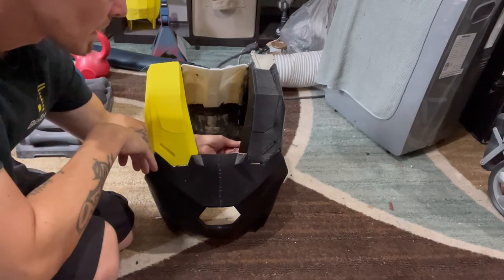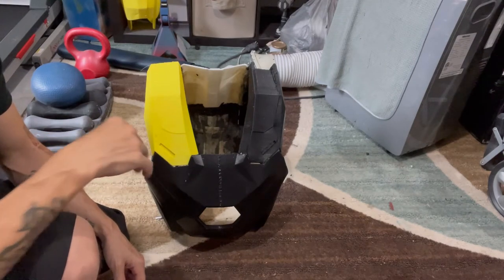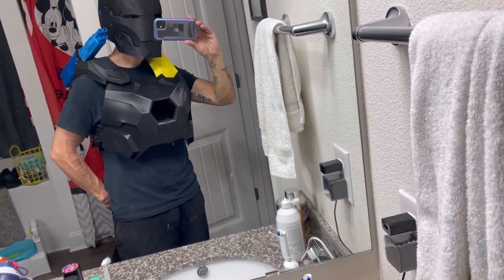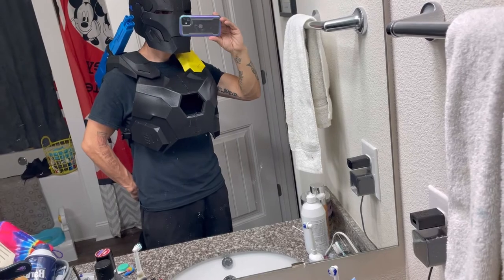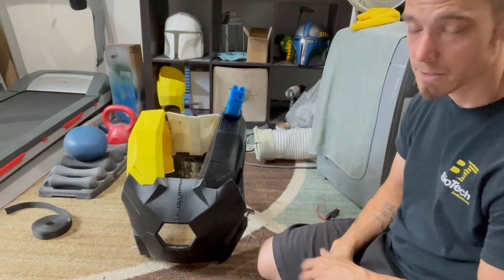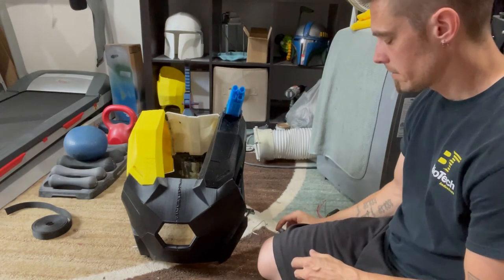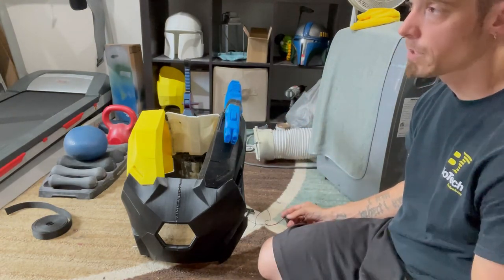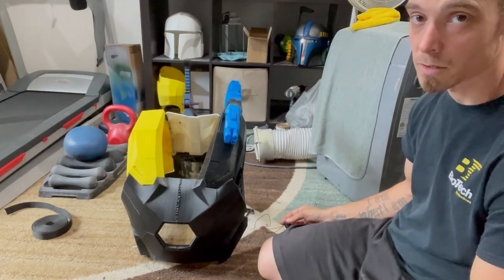Iron man 3D printed suit | punisher war machine suit update | how to make body harness + electronics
See the video index below for video segments along with products used in the video.
I will have specific wiring info on the electrical components in part 3 & 4!

Be sure to check back for the unveiling of my custom mandolorian helmet due out next week!

Video index
Intro 01:30
Reinforcing the suit with fiberglass & why 3:30
Connecting the chest piece with straps 09:00
Touch ups/trimming 13:00
Shoulder cannon & how to 16:00
Tips on wiring actuators 18:40
Arm guns 22:00
Tips on making a body harness 28:00
No sewing needed 30:00
Yes industrial hot glue works! 35:00
Leg pieces trial & error 38:00
Closing segment & plans 43:00

I’ll see ya next time with part 3 of the suit build. Be safe & be good!
DW out!